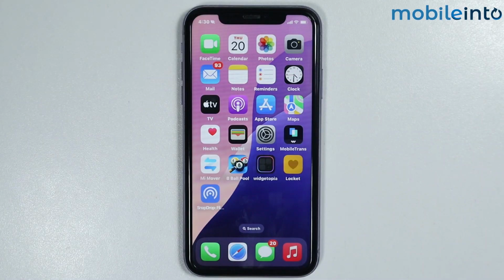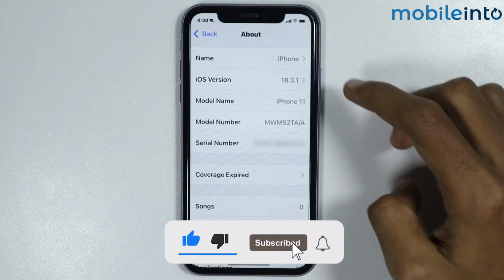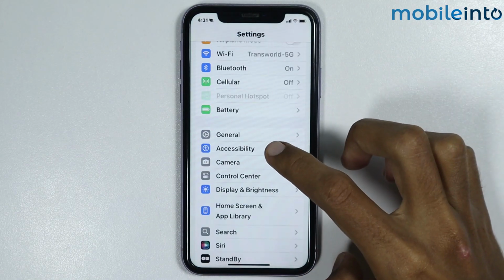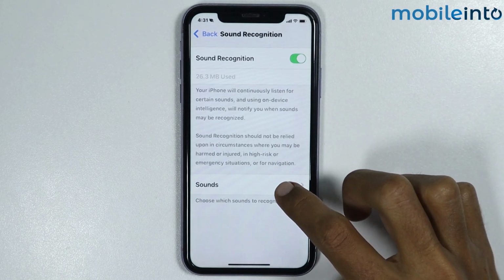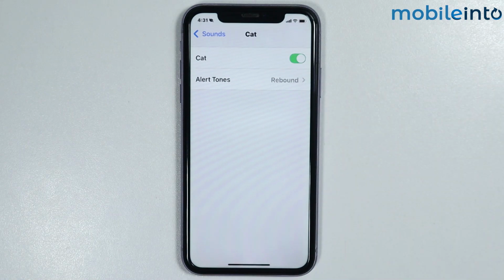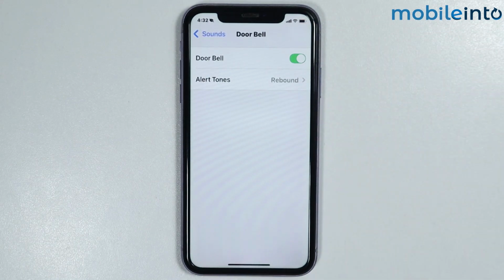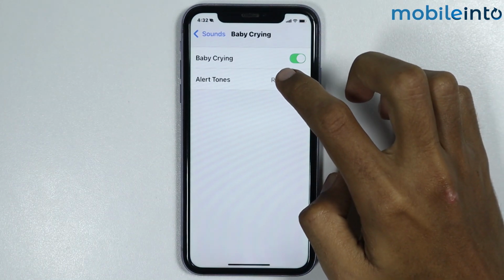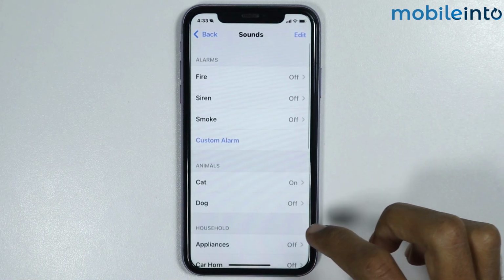[iOS 18] Enable Sound Recognition in iPhone - Use Sound Recognition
How to enable sound recognition on iPhone. Want to use sound recognition feedback or activate sound recognition on iphone, follow these steps.